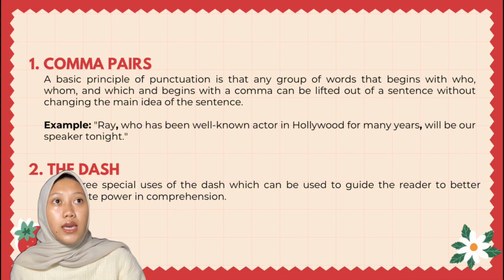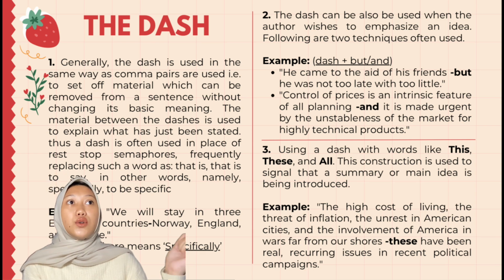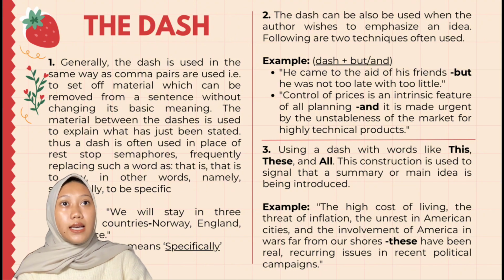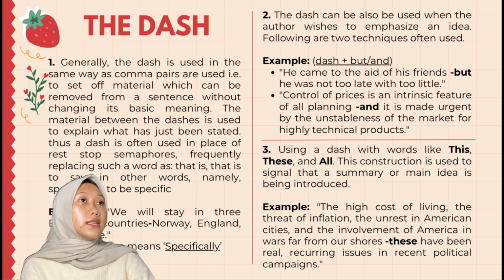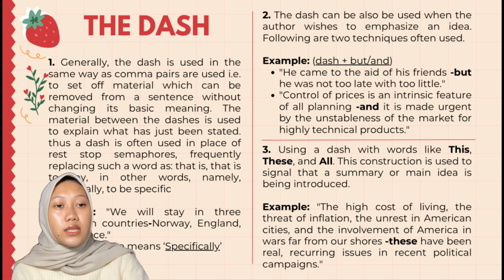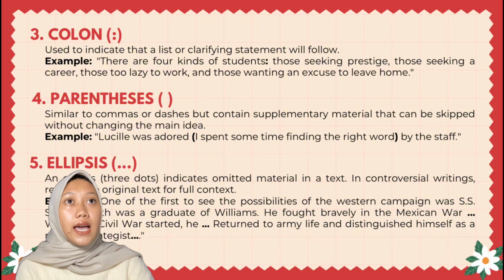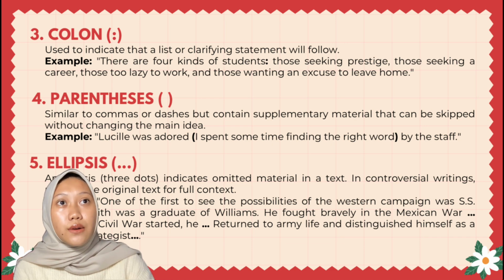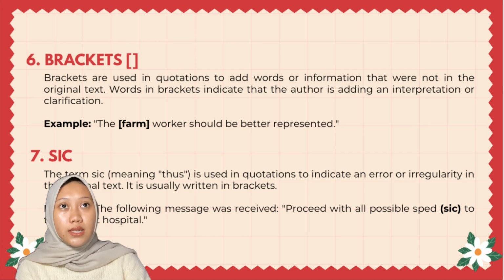Active Reading - Unit 7 Considering Punctuation To Get Meaning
Putri Bintang Azzahra
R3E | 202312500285